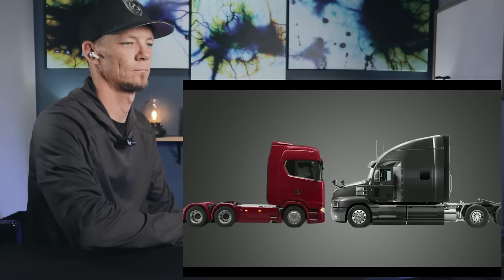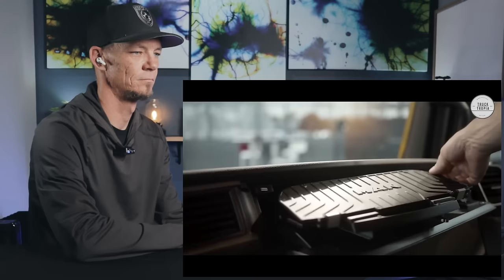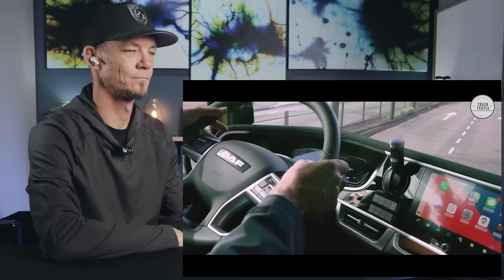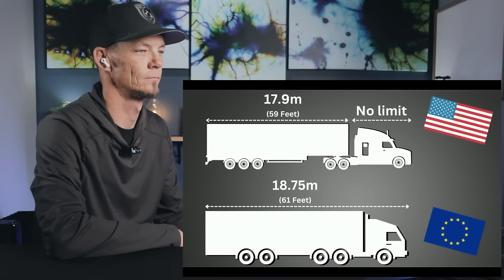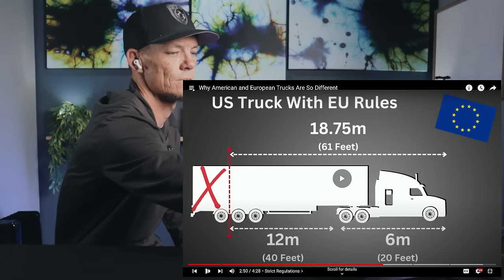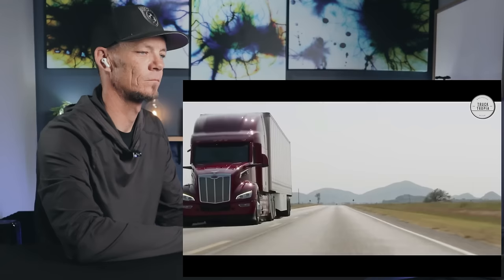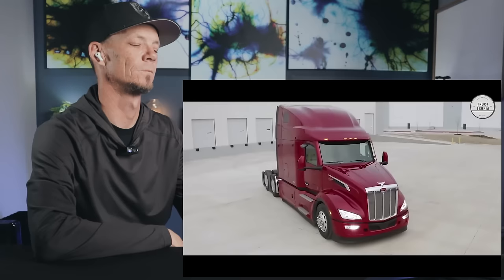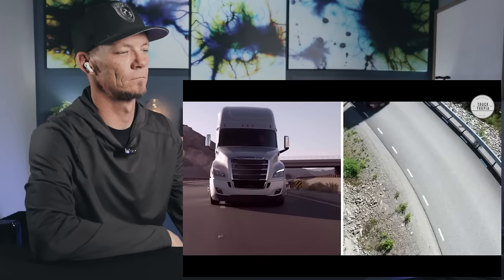U.S. AMERICAN Reacts to the Difference Between European and American Trucks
Hello friends! In this video I react to why American and European trucks are so different. Do you know of any other differences?

▼ SOCIAL MEDIA ▼

☕ SUPPORT THE PAGE, AND CURE MY THIRST AT THE SAME TIME! ☕

Art is the lie that enables us to see the truth. – Pablo Picasso